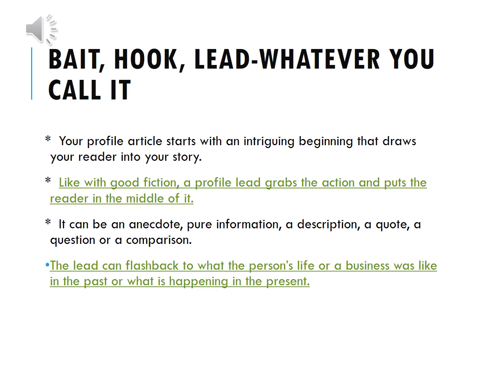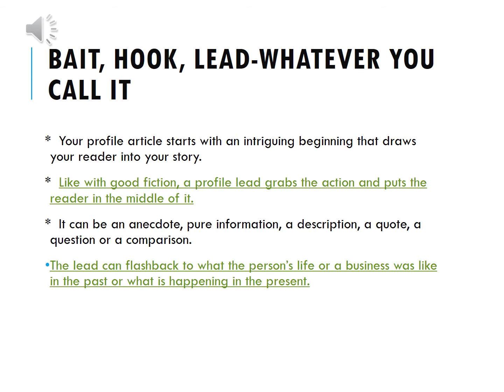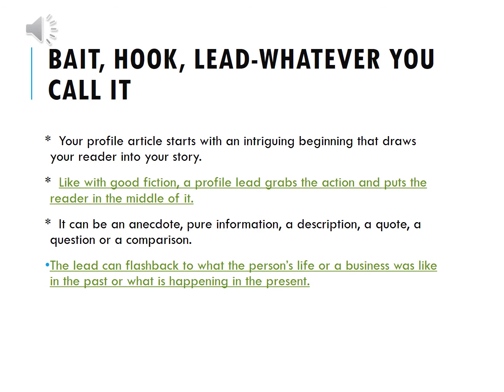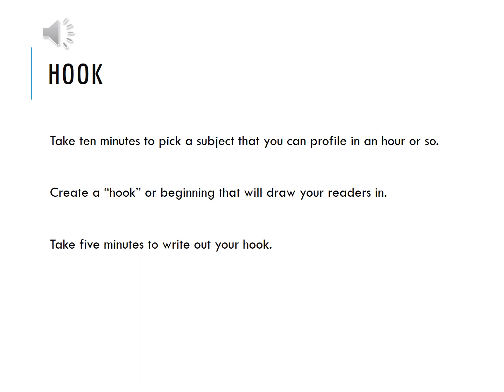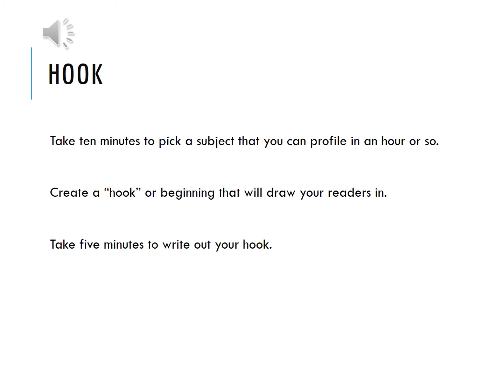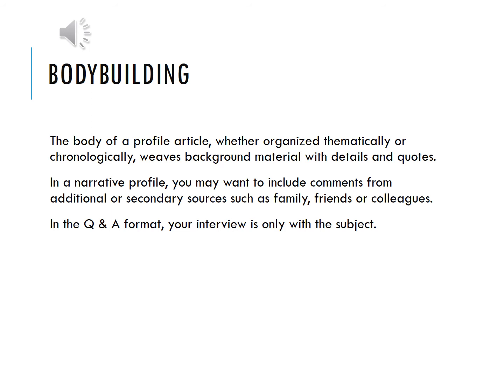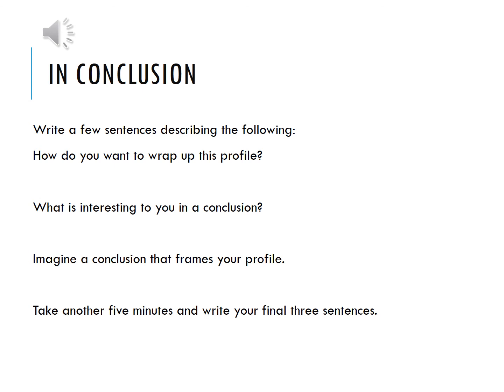WRT 102 Profile Workshop